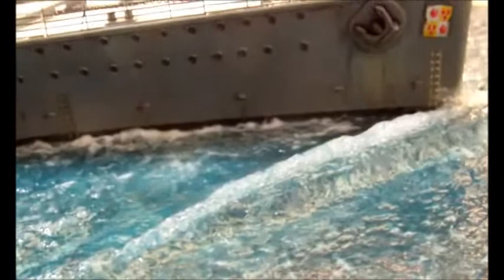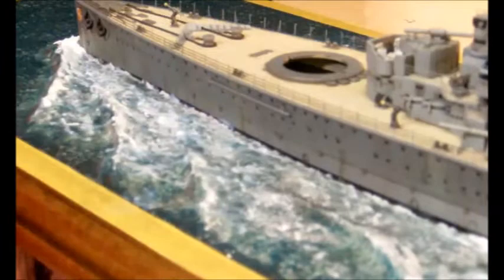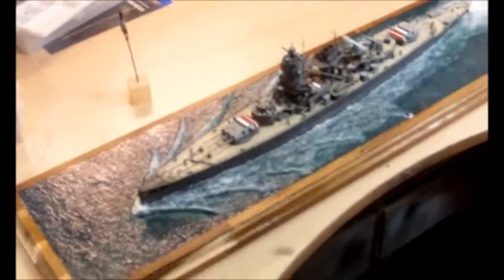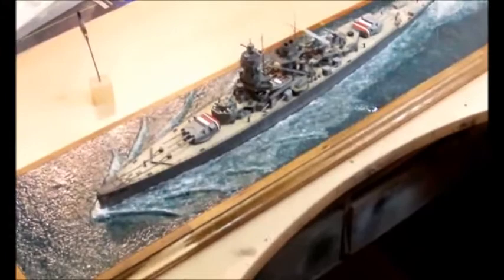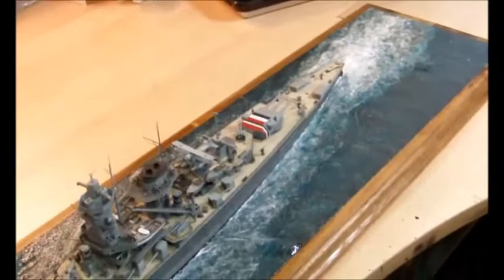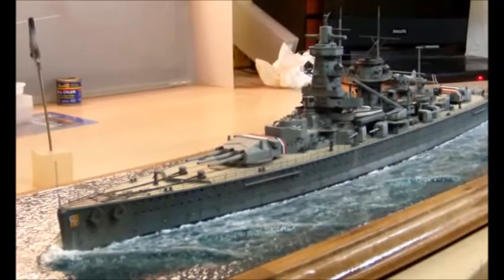1350 Admiral Graf Spee Sea Scape Part 7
Final touches on the seascape. The project is nearing its end. Next will be crew and rigging.